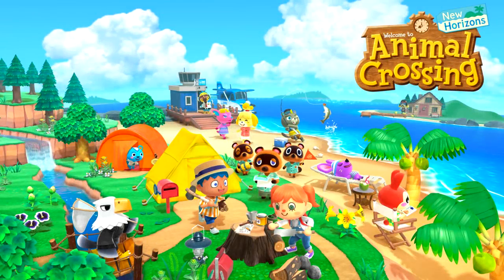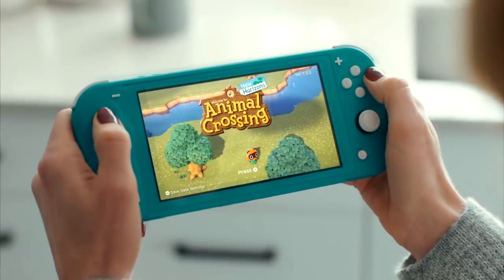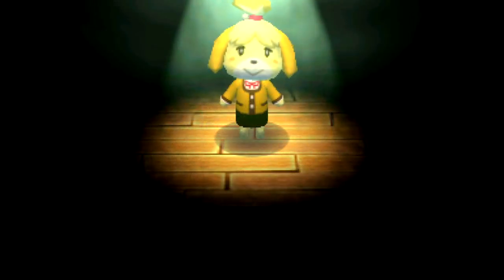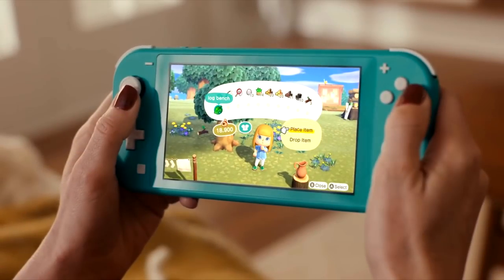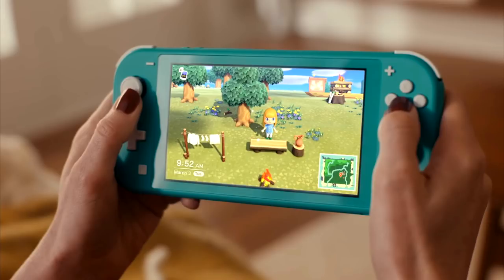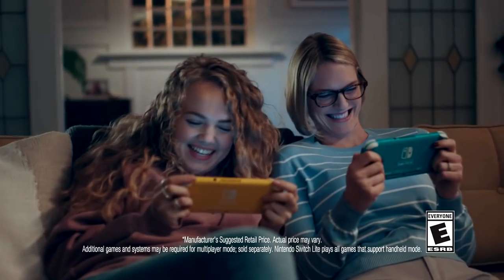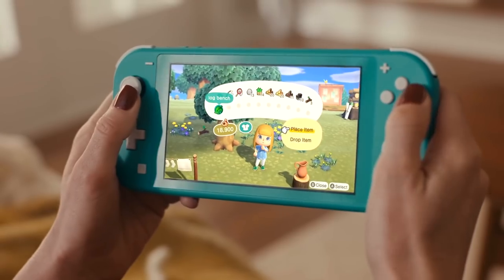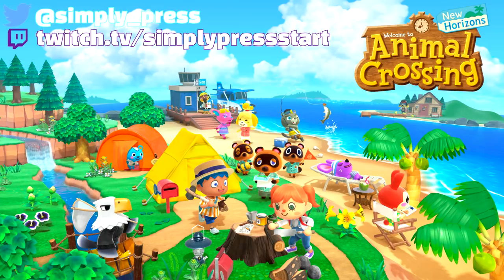Animal Crossing New Horizons - February 3rd, 2020 NEW Trailer Analysis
We got another trailer today! Sure it was short and didn't show too much, but we have to take what we can get!  Did you notice something in the trailer that I didn't see? Feel free to let me know

**HERE'S MY STREAM + UPLOAD SCHEDULE:**
Monday: Stream - Kingdom Hearts Birth By Sleep
        Upload - Slumber Party Sunday Stream
Tuesday: Stream - Pokemon White 2
         Upload - Kingdom Hearts Birth By Sleep
Wednesday: Stream - Whatever Wednesday
           Upload - Pokemon White 2 Stream
Thursday: Stream - Animal Crossing City Folk/ Animal Crossing Population Growing
Friday: Stream - Stardew Valley
        Upload - Animal Crossing City Folk/ Animal Crossing Population Growing
        Upload - Tales From Calico
Saturday: Stream - Animal Crossing New Leaf
          Upload - Stardew Valley Stream
Sunday: Stream - Slumber Party Sunday
        Upload - Animal Crossing New Leaf Stream